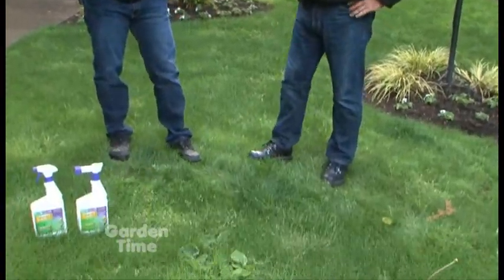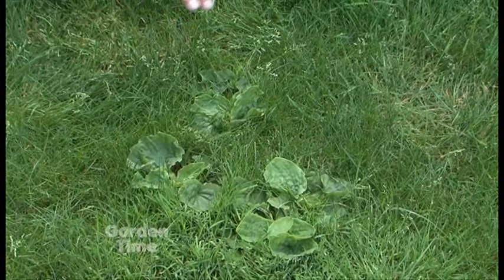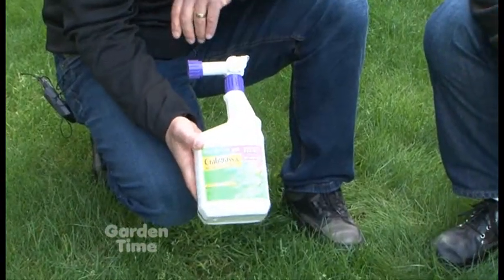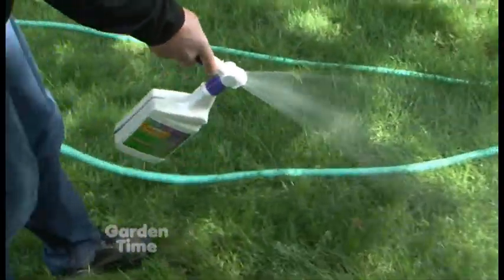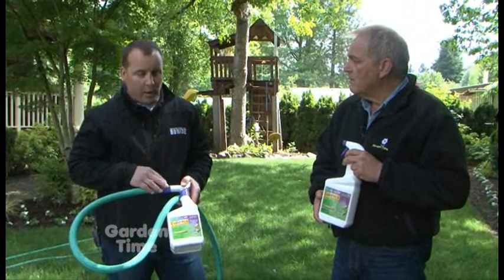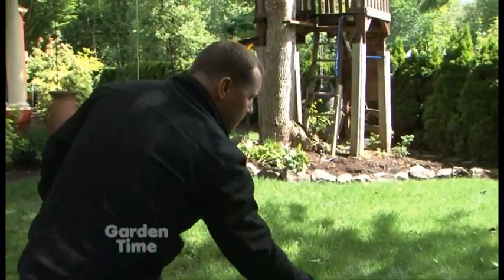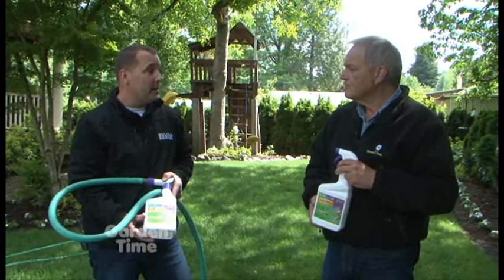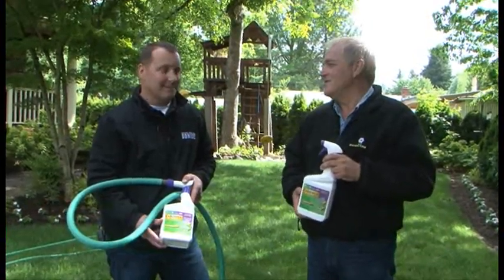Removing Lawn Weeds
The spring lawn is waking up and so are the weeds in that lawn.  We check some of the weeds and show you how to get rid of them.